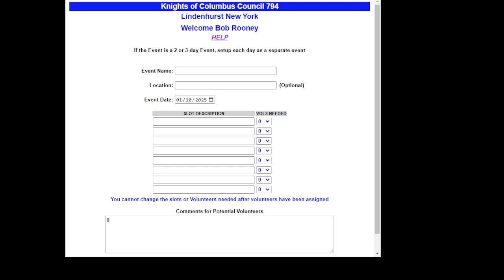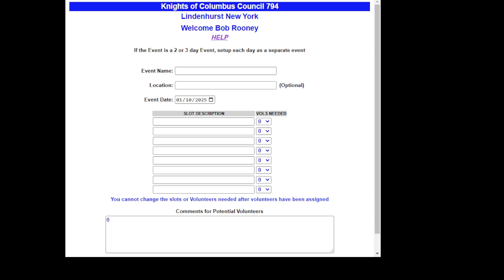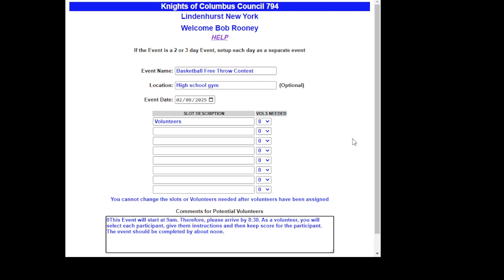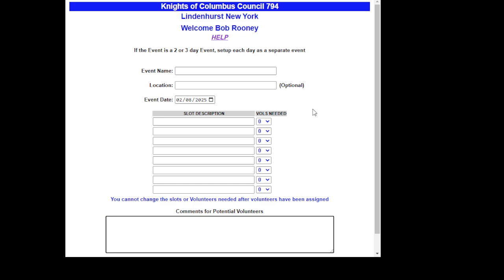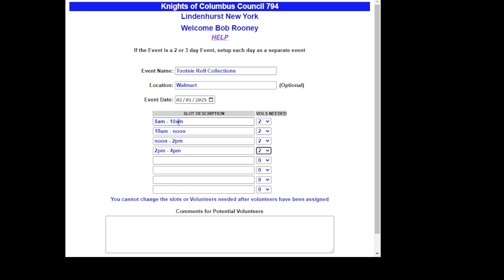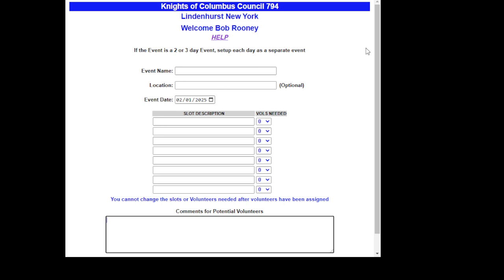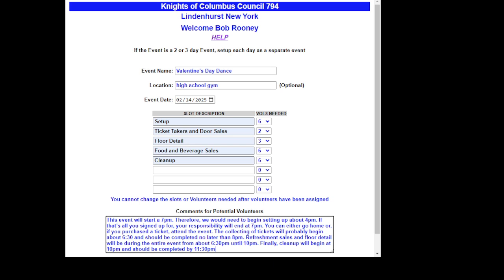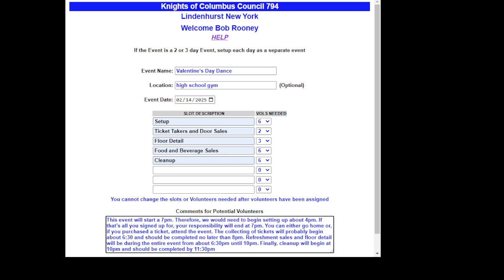setup an event